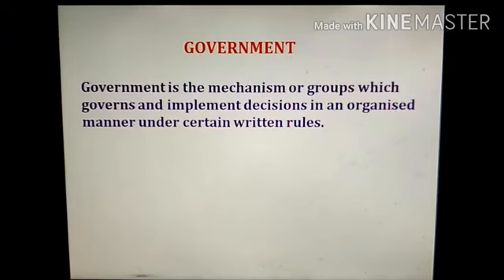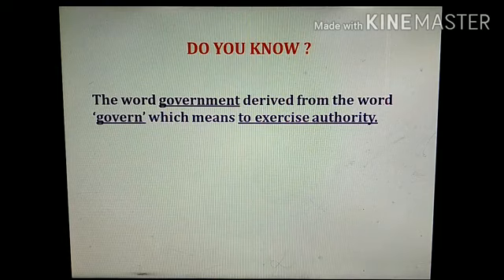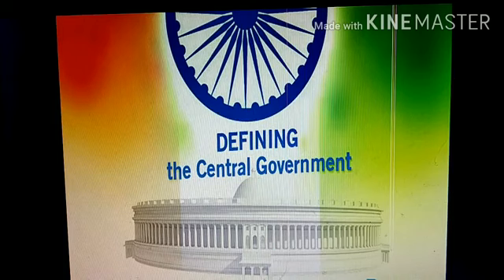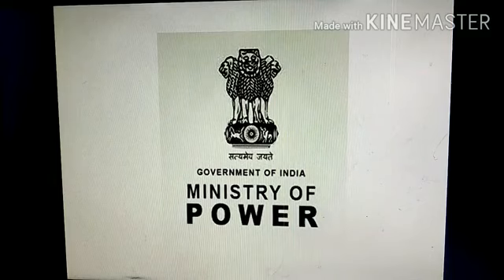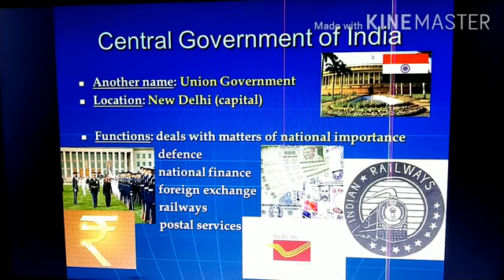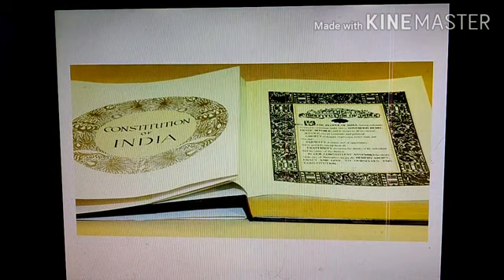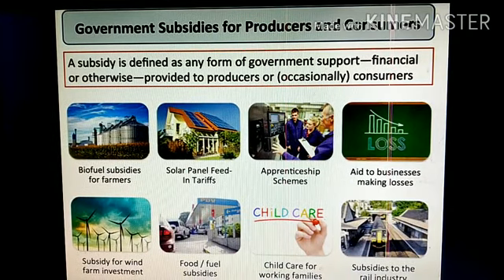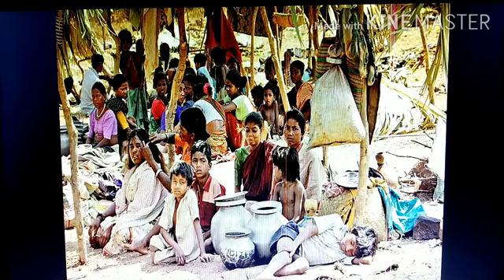Class. 6. Politics. Chapter. 3. Part.1